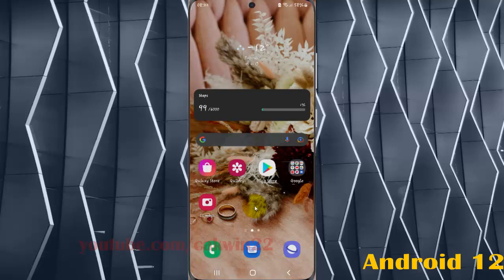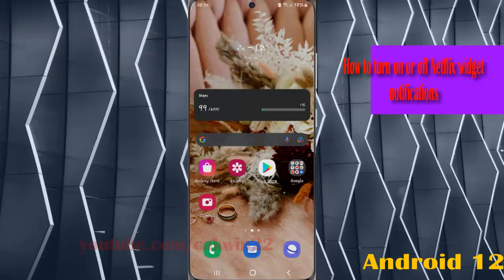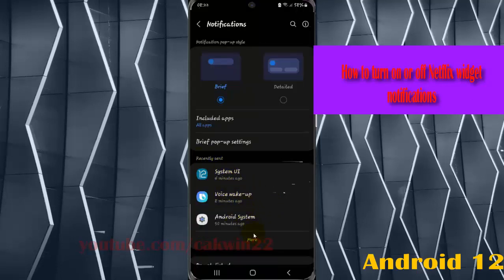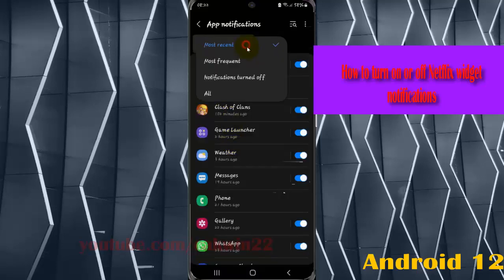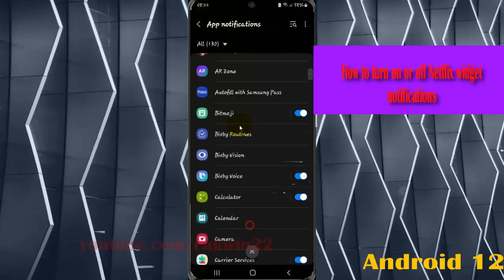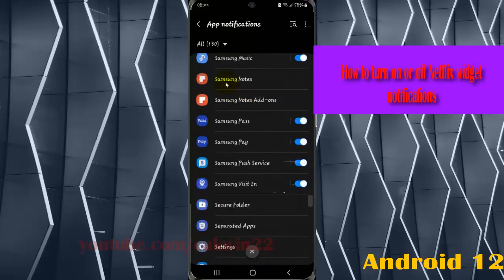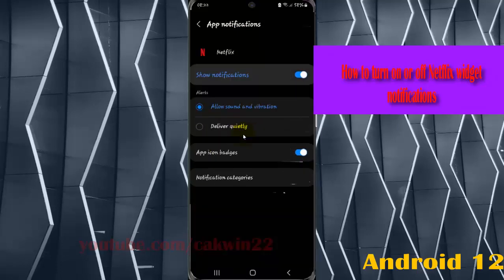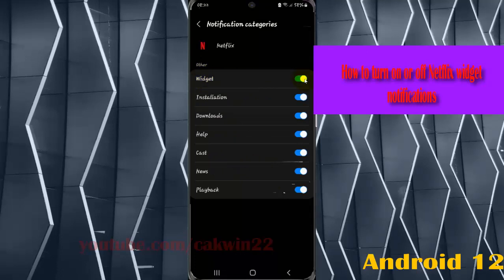How to turn on or off Netflix widget notifications in Samsung Galaxy S21 Plus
In this video, you will find the steps on How to turn on or off Netflix widget notifications in Samsung Galaxy S21/S21+/S21 Ultra.  This video uses Samsung Galaxy S21+ SM-G996B/DS International version runs with Android 12